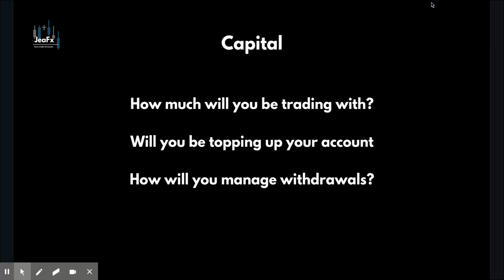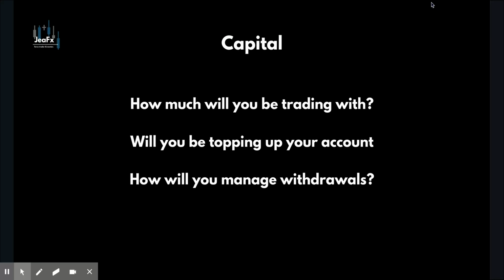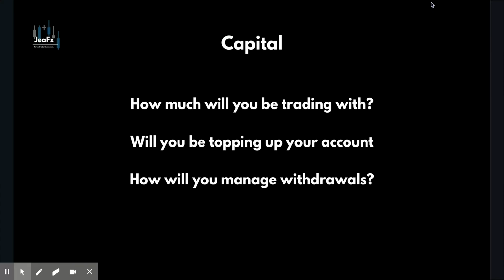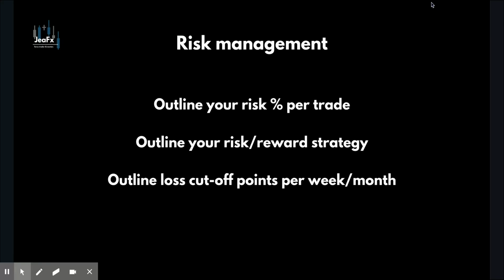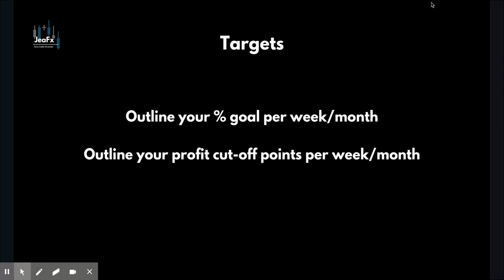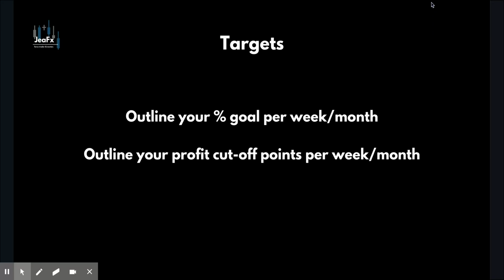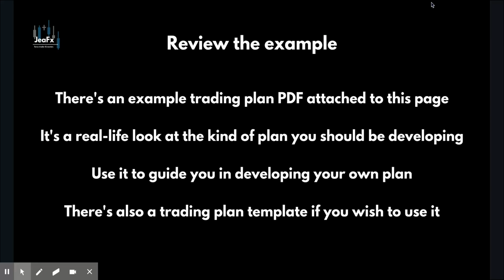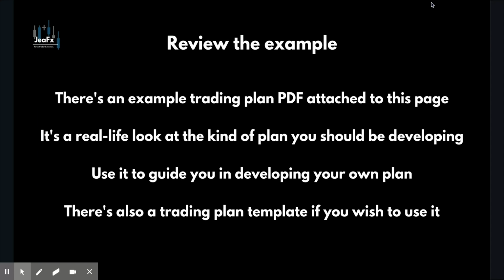7 Tying It All Together - CHAPTER 7 - Develop A Trading Plan